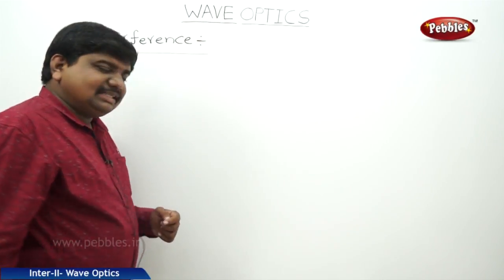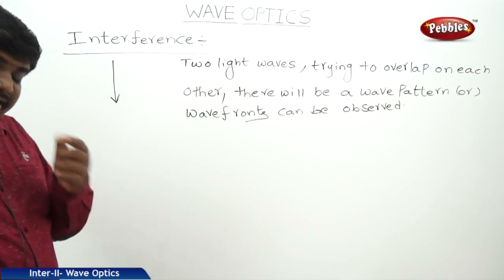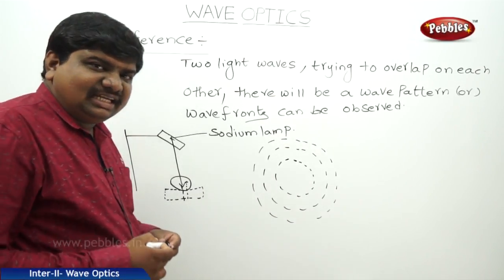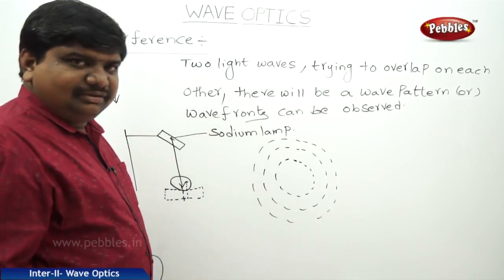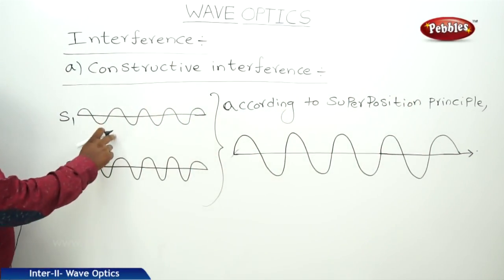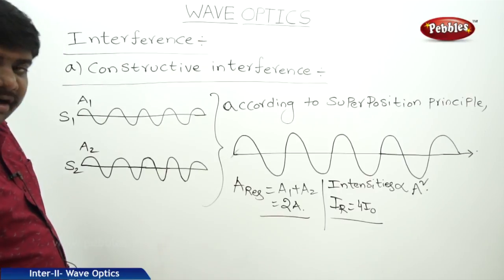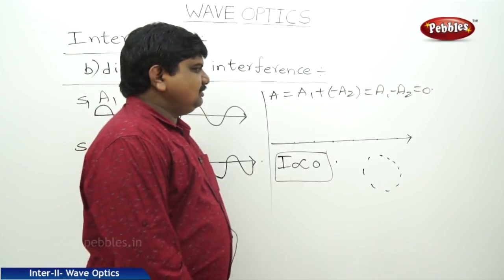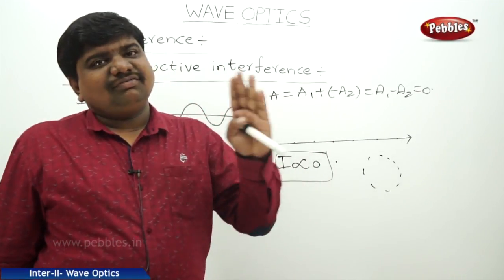Part-10 : Wave Optics | Physics | Intermediate II | AP&TS Syllabus